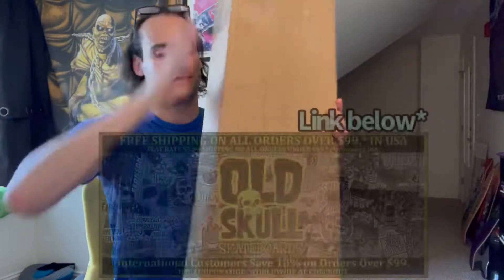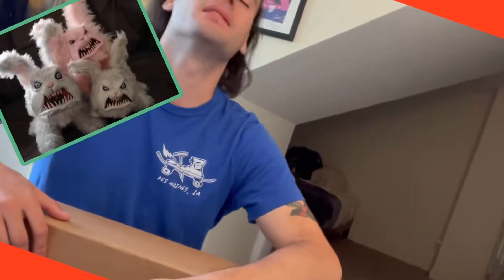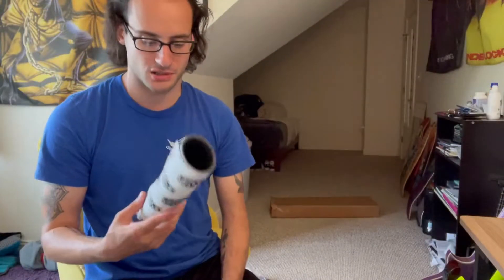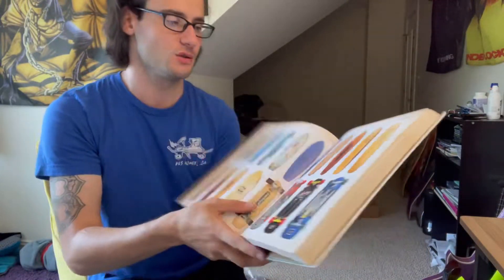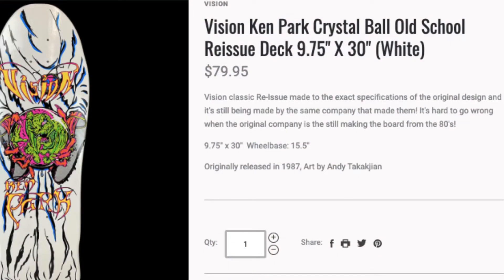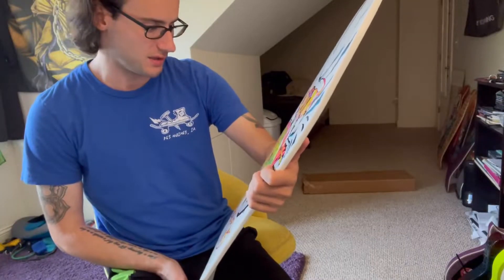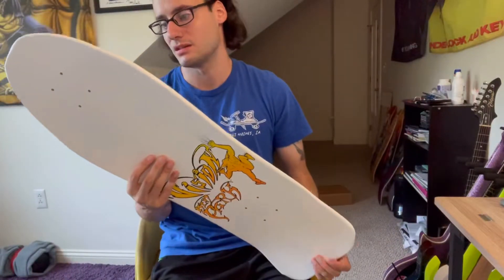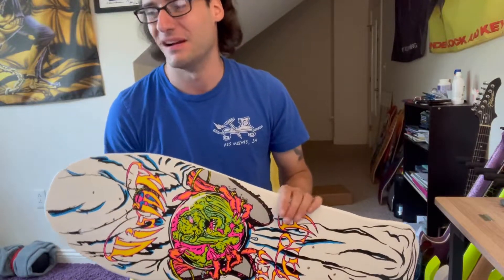Vision Ken Park (1987) Reissue Deck Unboxing + Other Goodies - oldskull skateboards.com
Ken Park (1987) Reissue Deck Unboxing + Other Goodies

Video Timestamps:
Crappy Intro/nonsense: - 0:00
Unboxing Griptape/Sean Clivers book - 0:46
Skateboard: - 1:29
Close up of deck: 2:31
outro or something: 2:46